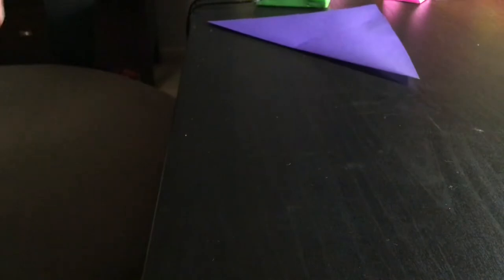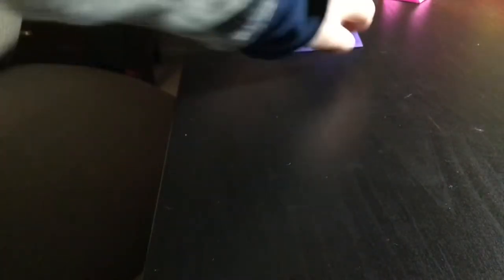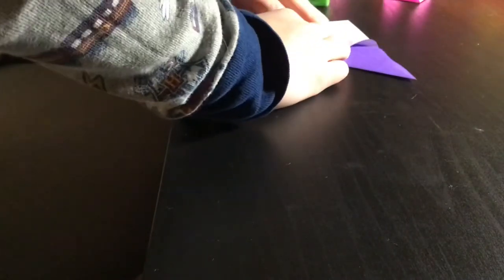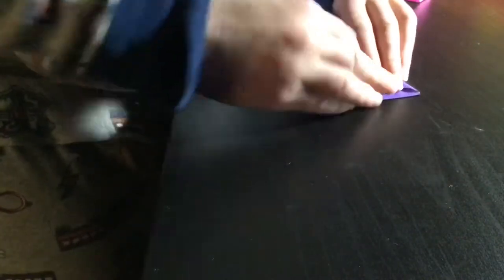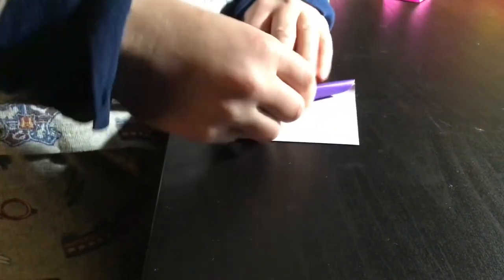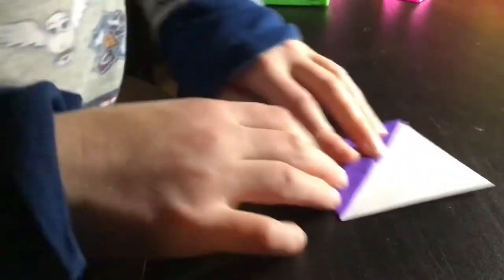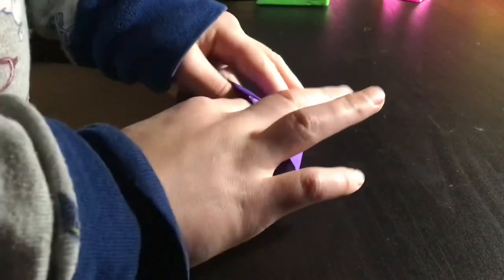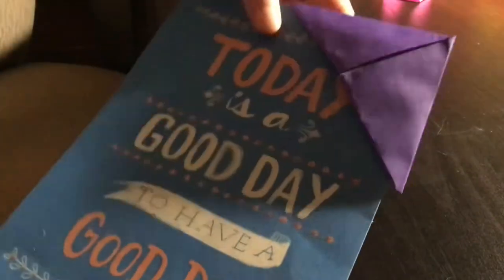Origami Simple Bookmark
(SUPER EASY)
This is the simplest origami on YouTube.

For high quality paper on Amazon...